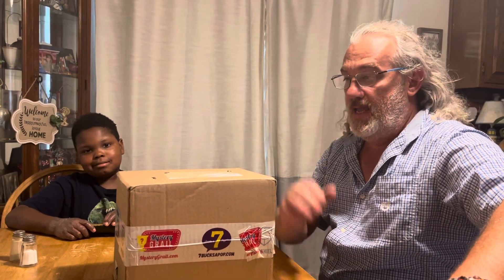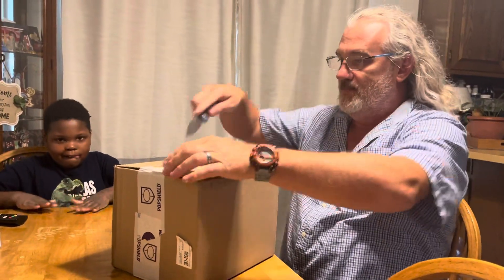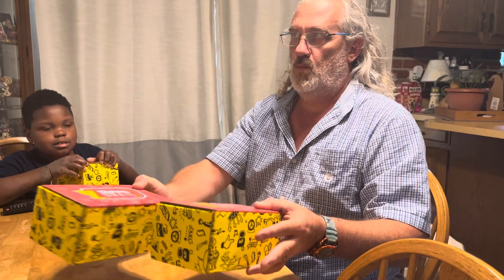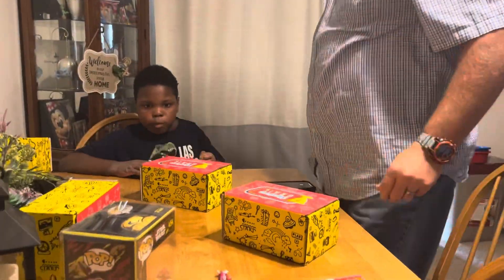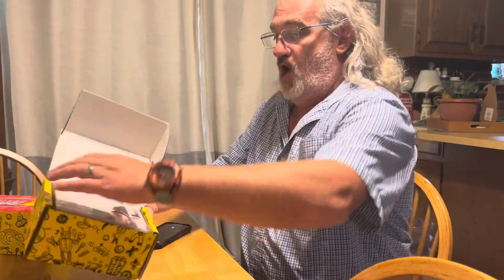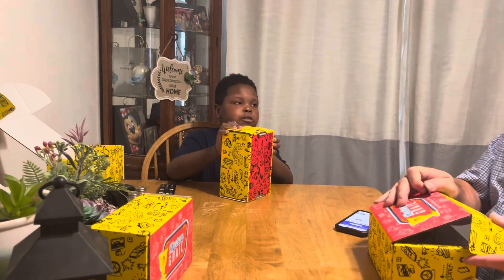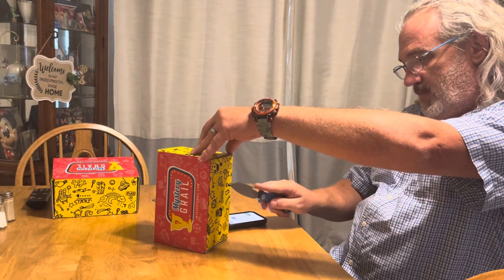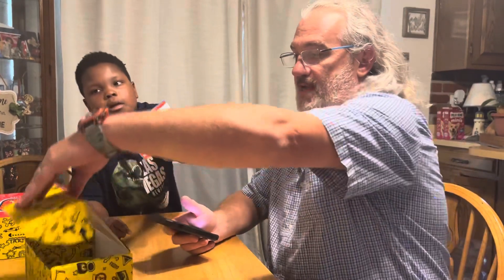The Mystery Grail Game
Mystery Grail unboxing game with Danny, Daddy, and Mommy.